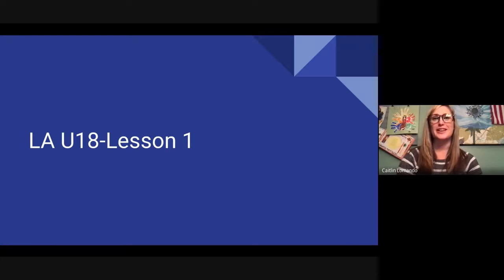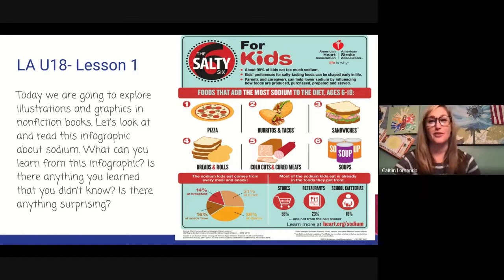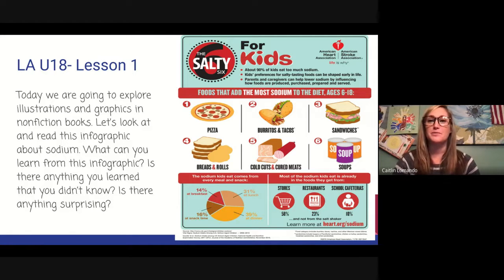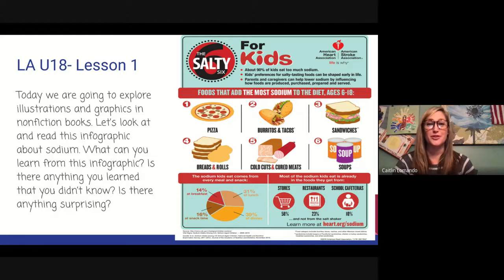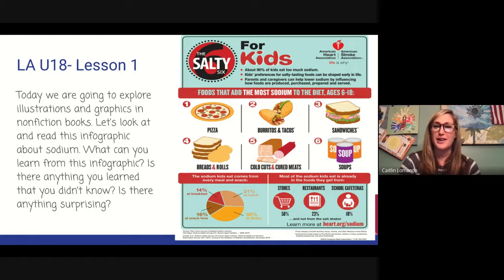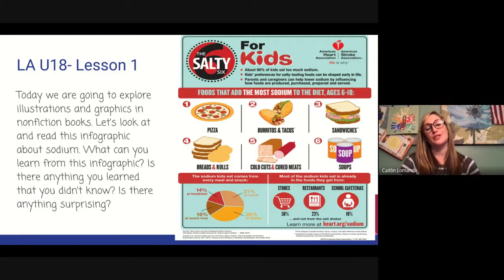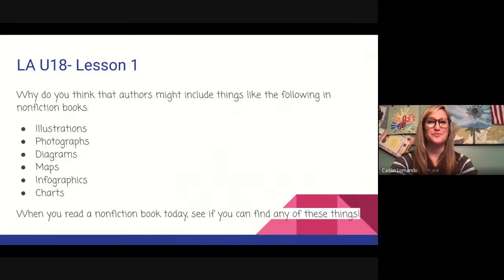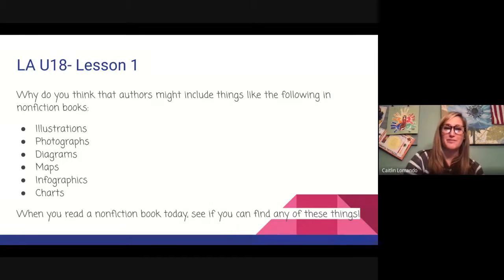Reading Lesson #49 LA U18 L1